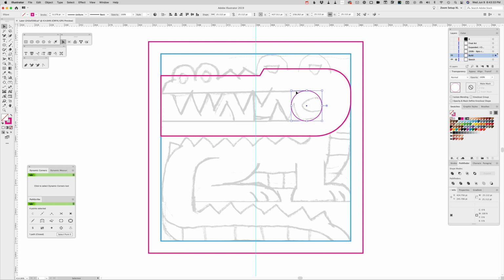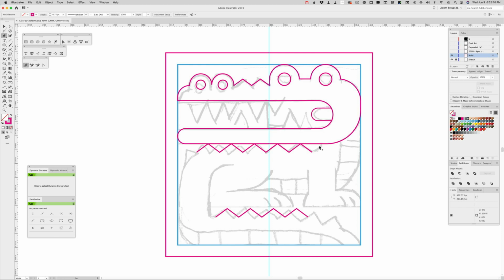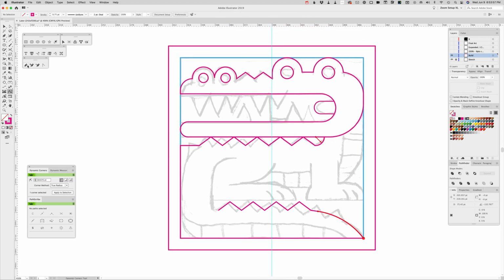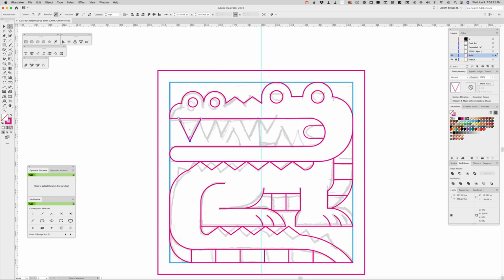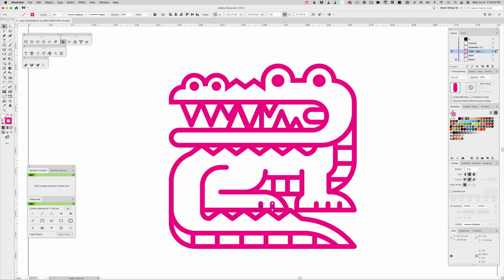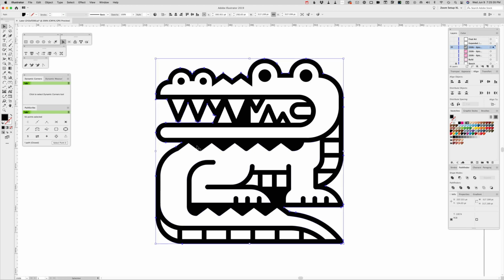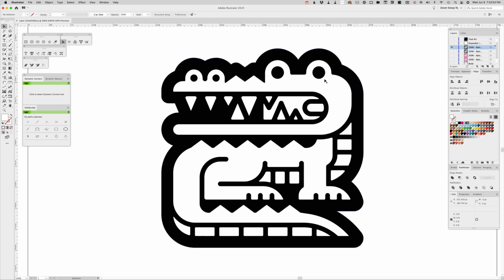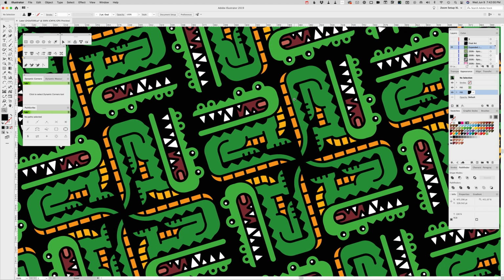Creating Later Gator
The full creative process is documented in this real time video of my ‘Modern Kulture’ art for ‘Later.'